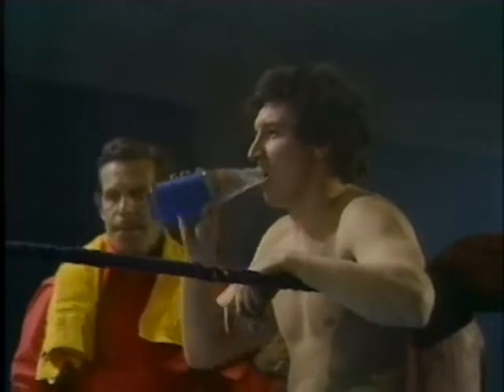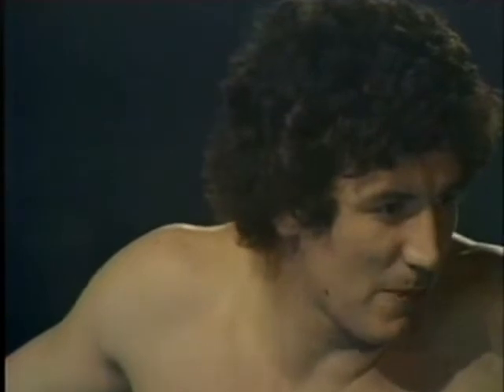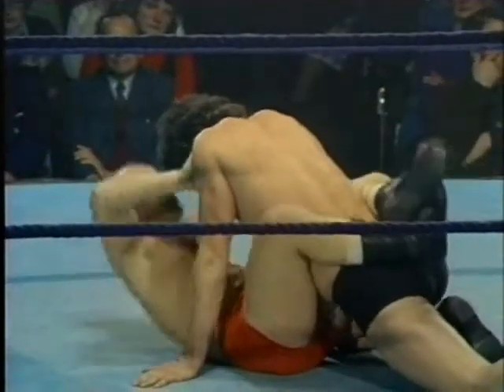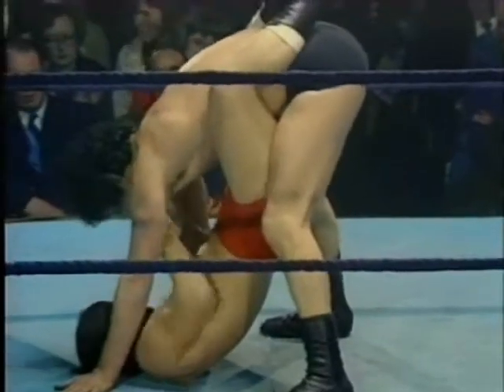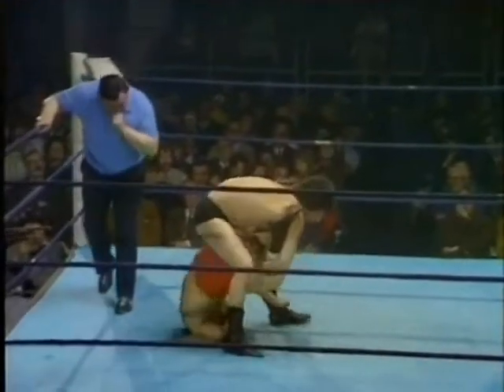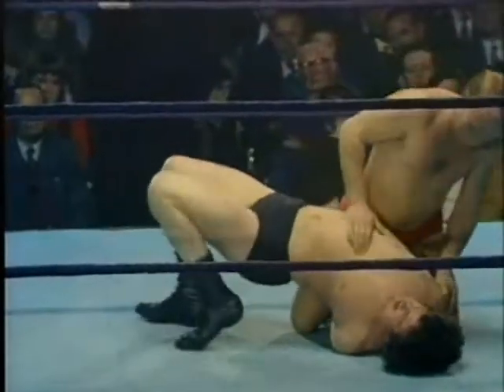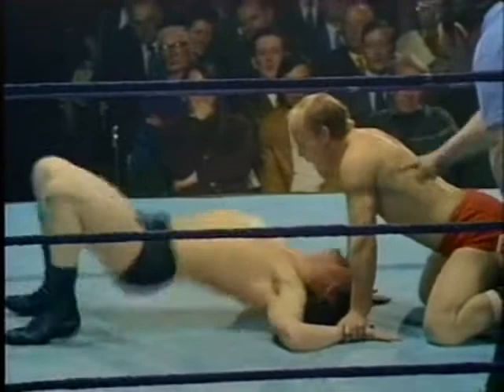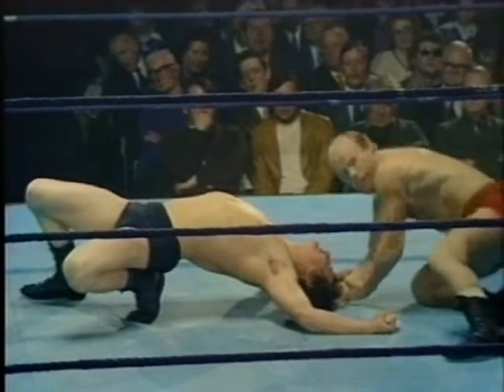World Of Sport - Zoltan Boscik vs Robby Baron pt.1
74-05-08

They deliver as you'd expect.